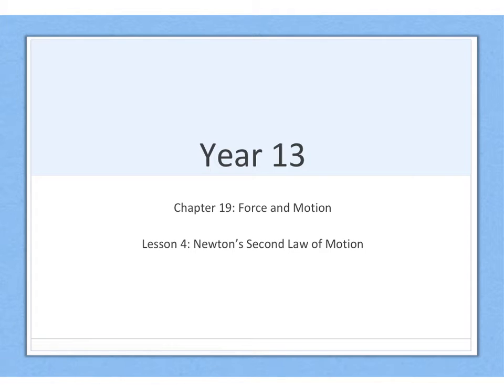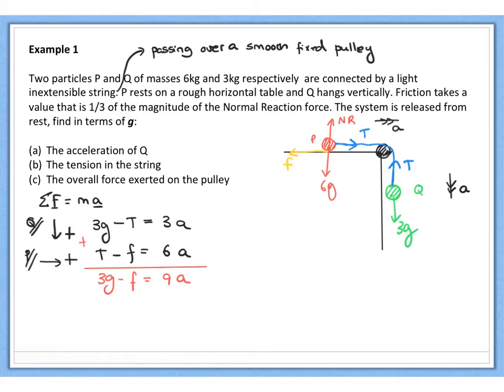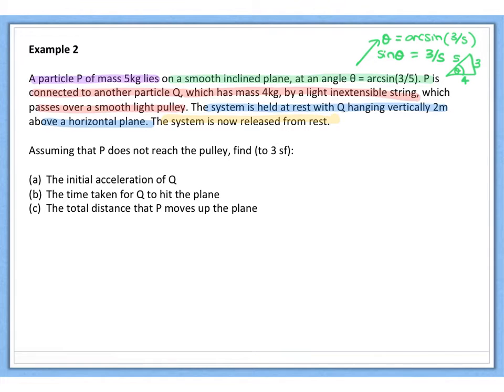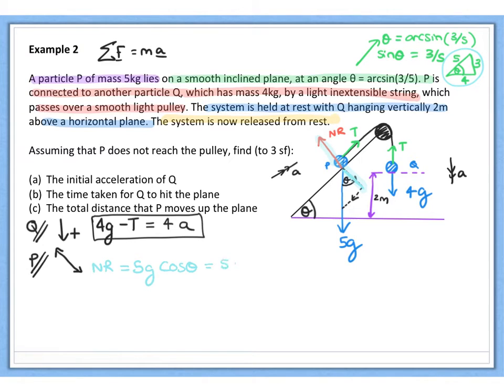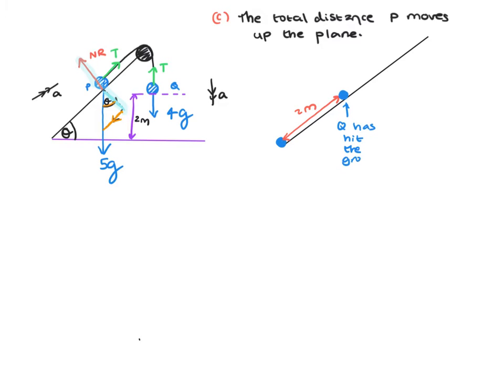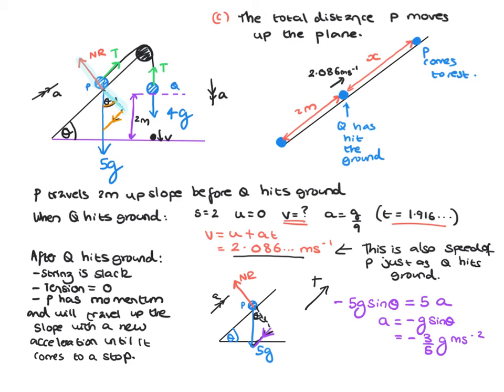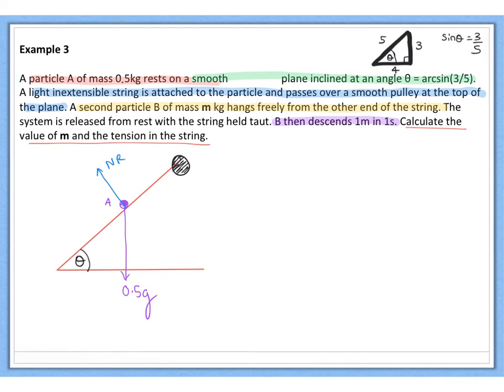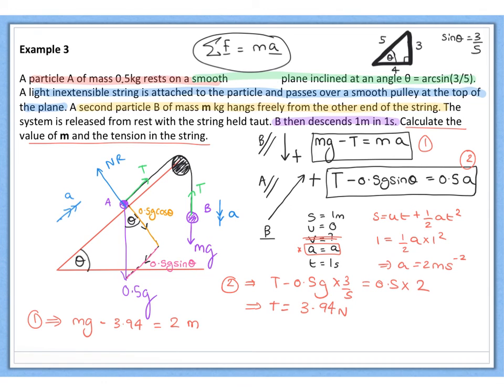Year 13 Chapter 19 Force and Motion Lesson 4